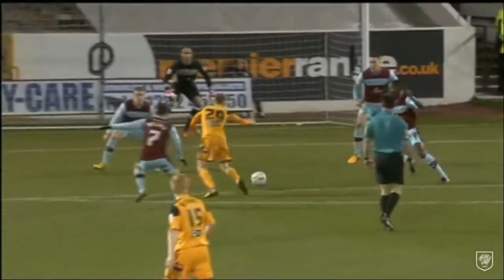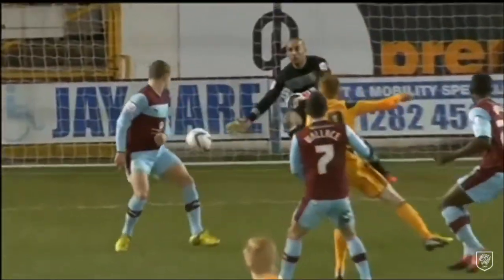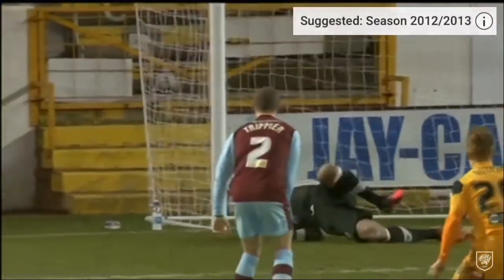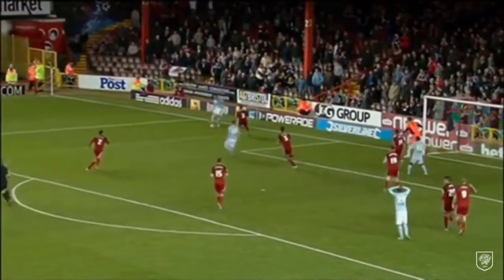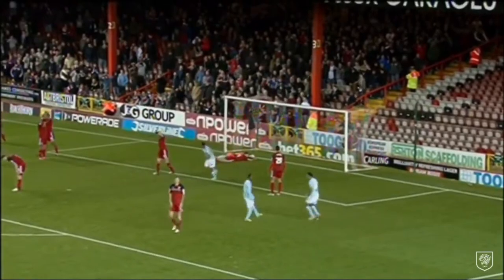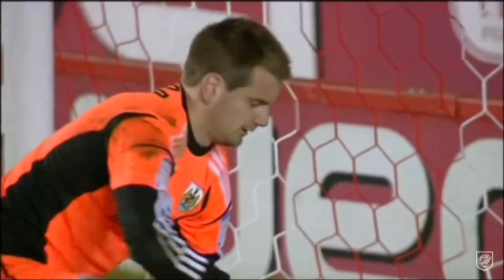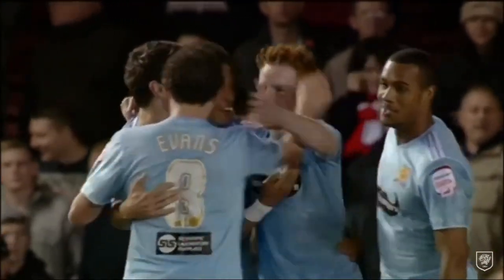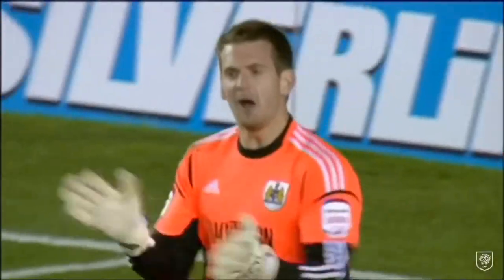Stephen Quinn Hull City Goals!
Couldn’t get footage of his goal against Blackpool so put one in that eventually went down as an OG! Twitter- HullCityStats